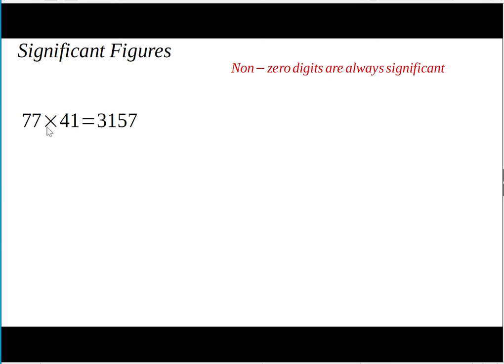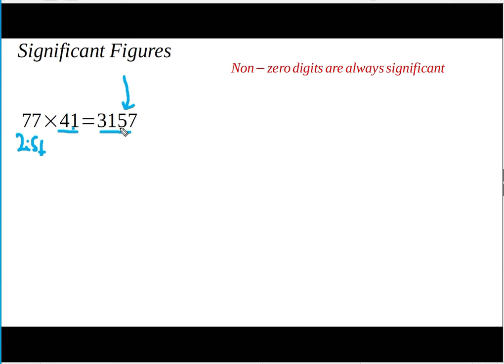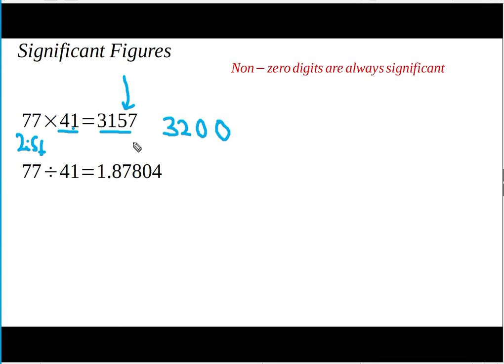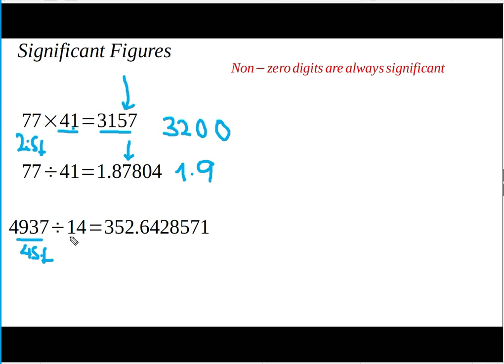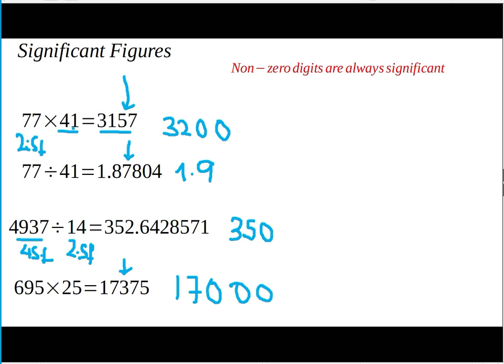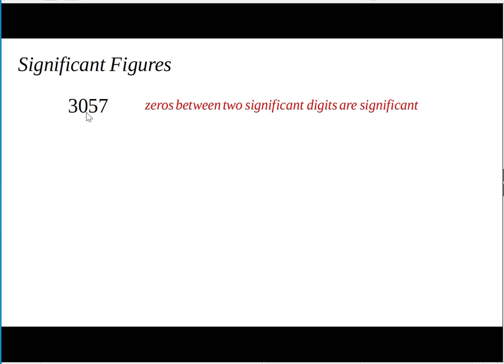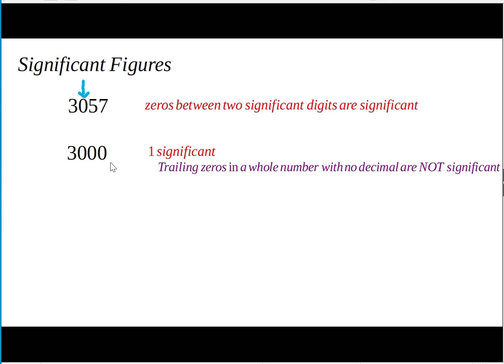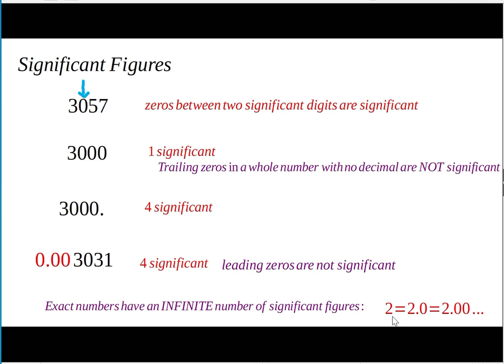Significant Figures, Significant Numbers and their Rules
How to express your calculated result in Significant Figures